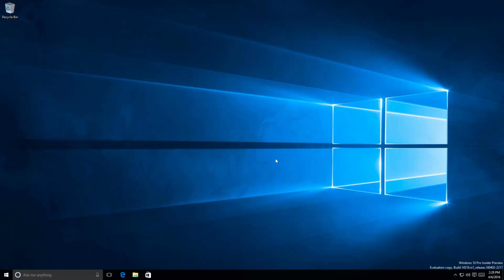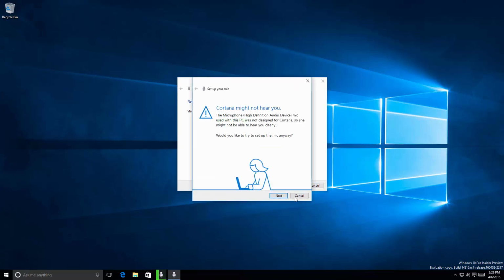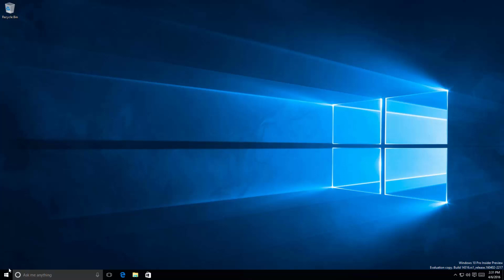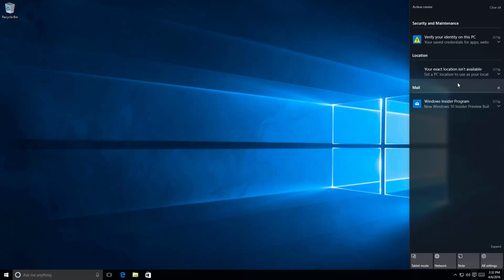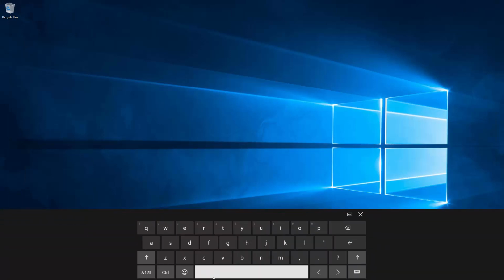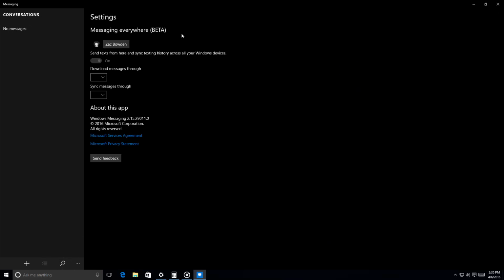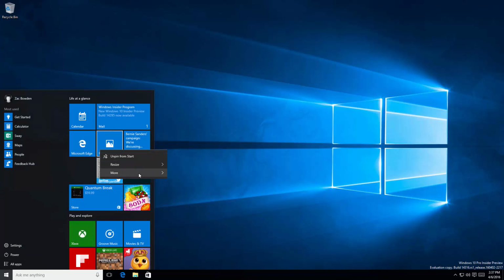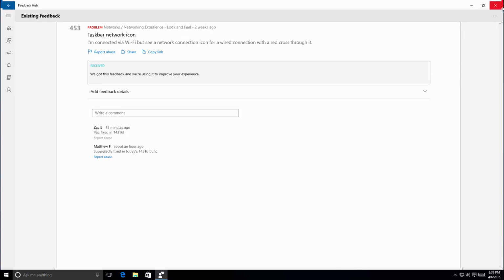Windows 10 Build 14316 - Cortana, Action Center, Messaging, Skype, Dark Mode + MORE